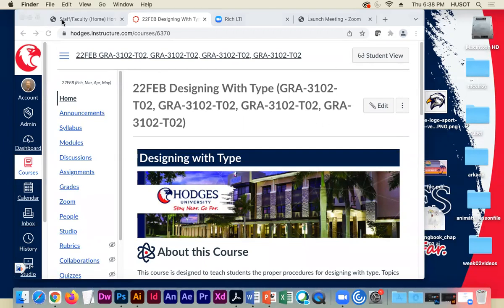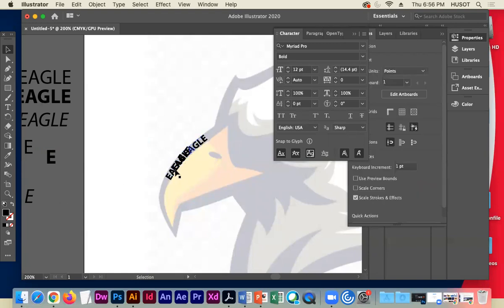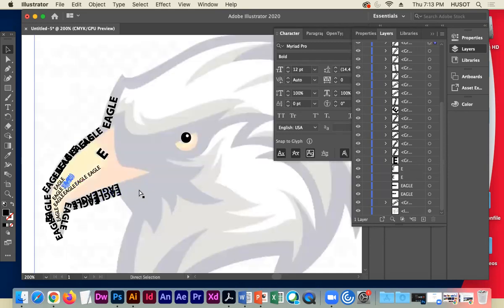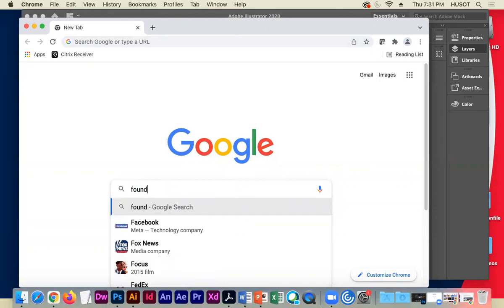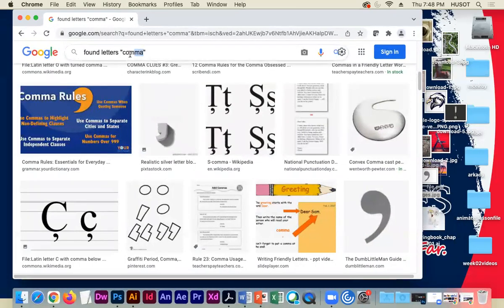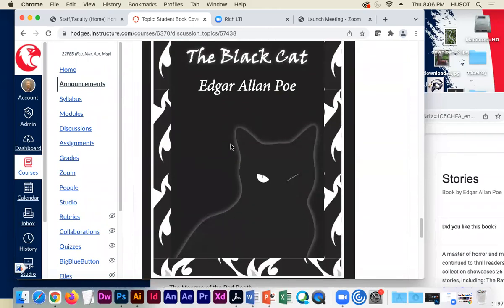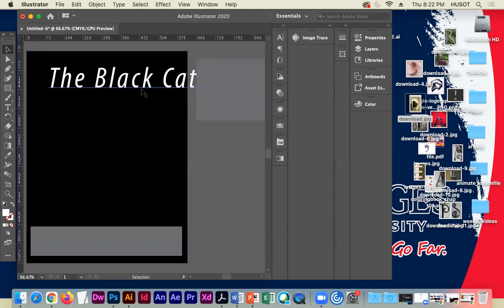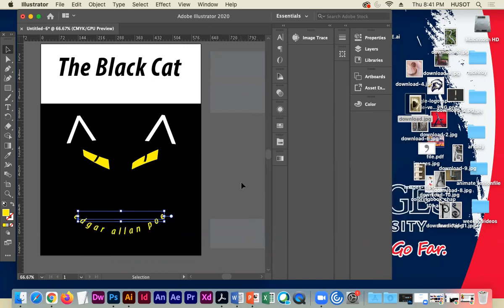22FEB Designing With Type WK 02